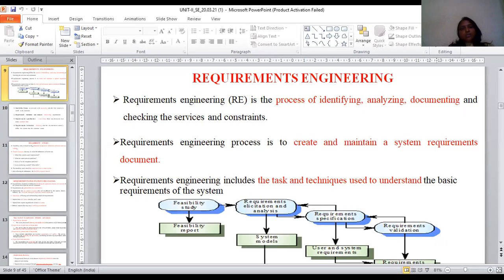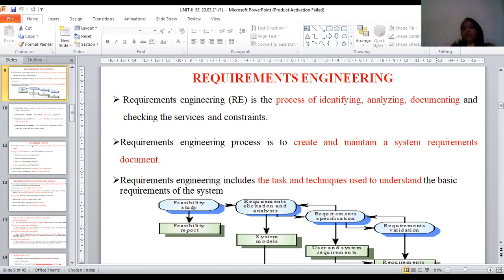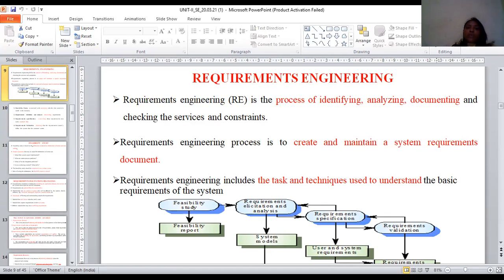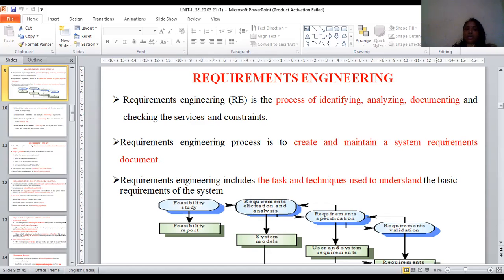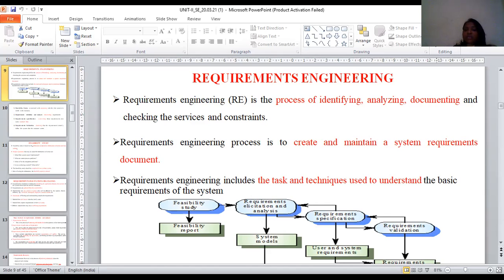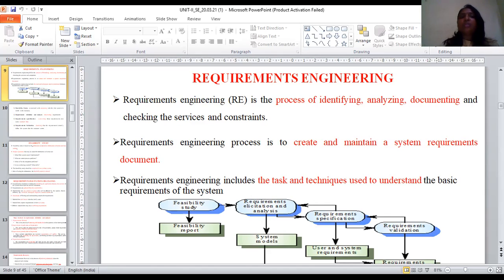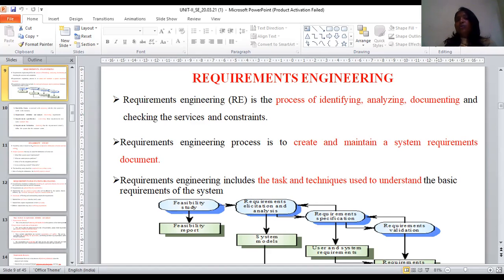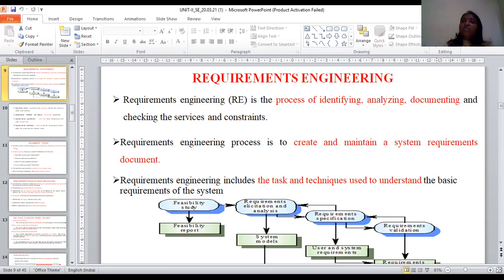Requirements Engineering - Software Engineering - Mrs.A. Tamizharasi, Assistant Professor/CSE, RMDEC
This video explains the concept of Requirements Engineering